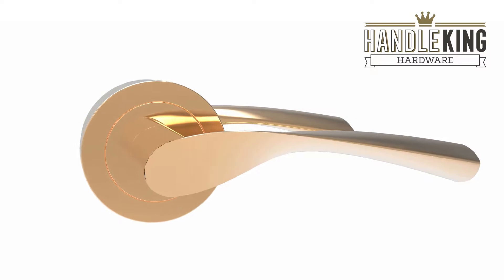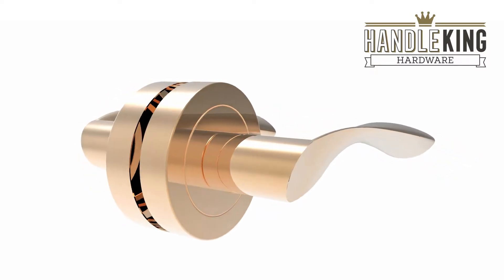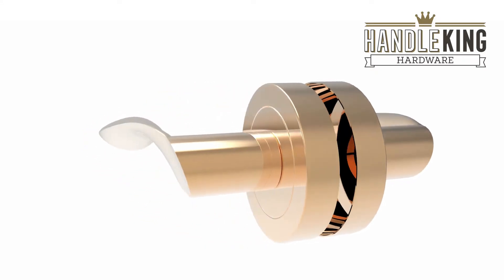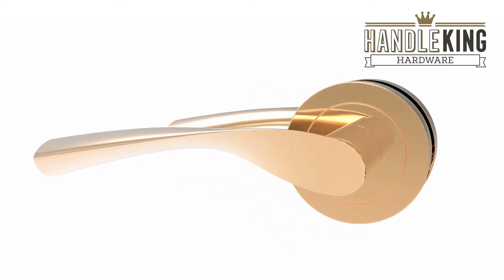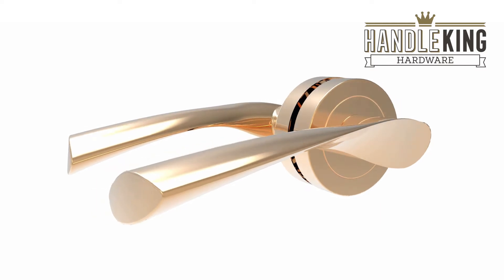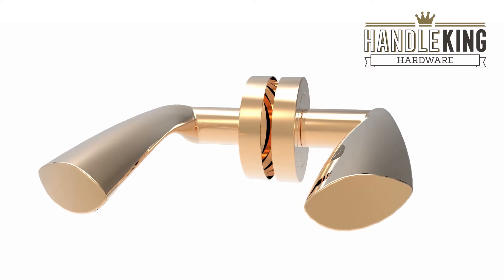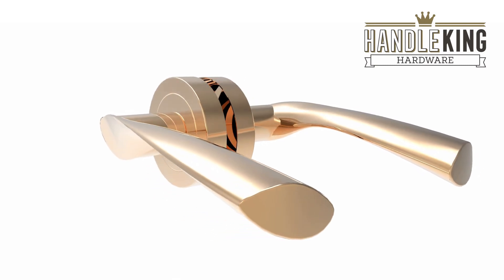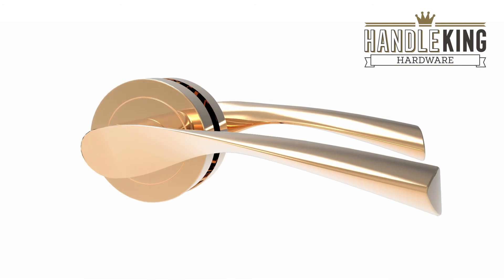Rose Gold Door Handles with Wing Shape Levers on Rose – Handle King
These attractive door handles boast a unique rose gold finish that’s perfectly suited to industrial and transitional interior design. Comfortable and easy to operate these handles feature wing shaped levers on round rose with an all-over high shine copper toned appearance that will set off the dark tones throughout your home. Sold complete as a pair with a spindle, wood screws and bolt-through fixings, these door handles are supplied ready to install and will transform your doors in no time at all.

Product Code: H750022CP